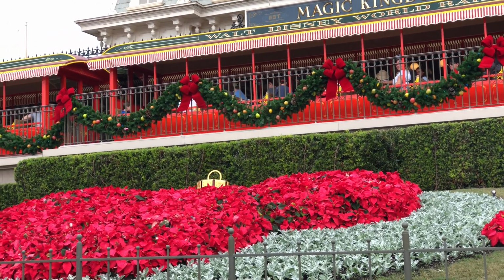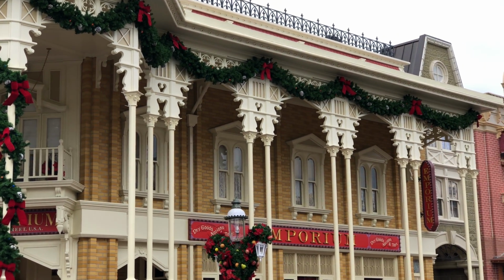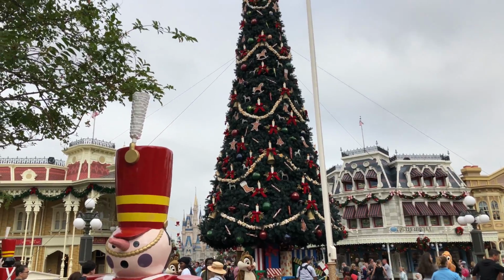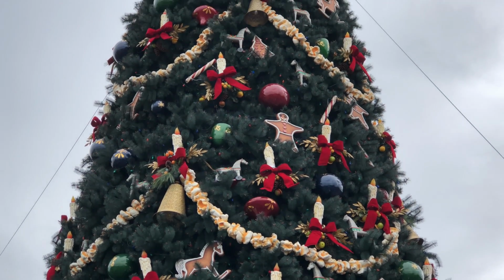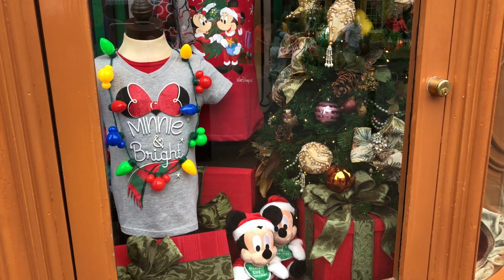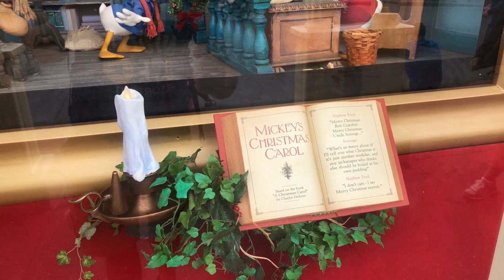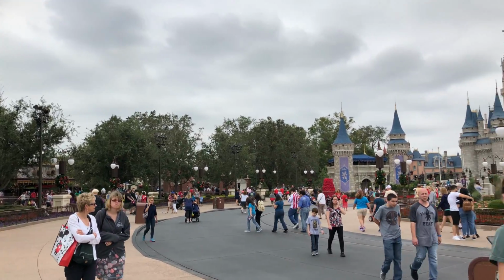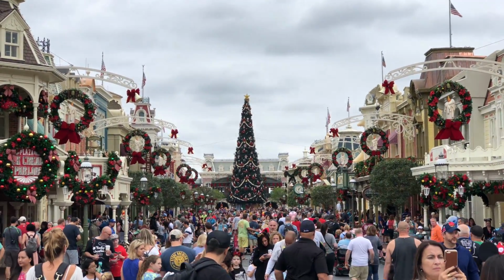Magic Kingdom Christmas Decorations in 4K 60fps | Tour and Overview | Walt Disney World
Today's ResortTV1 video is a tour and overview of the Magic Kingdom Christmas Decorations at Walt Disney World in 4K at 60fps.  This narrated tour and overview gives you a detailed look at the decorations and shows you things you may have missed in the past.  This video was shot with my new Smove Pro Mobile, and therefore it is even more stable than many of my other videos.  What is your favorite park of the Christmas and Holiday Decorations at the Magic Kingdom?

How to support ResortTV1:
During Live Streams - Click the Dollar sign by the Chat Box. (Not available on iPhone, iPad or Smart TV's).

Send us some mail at:
ResortTV1